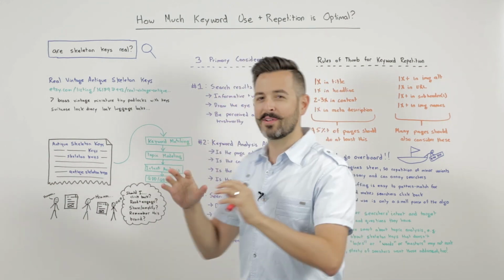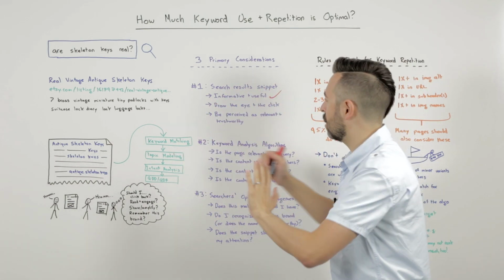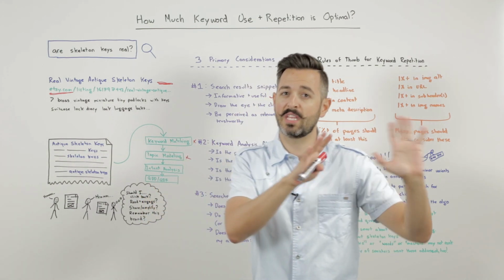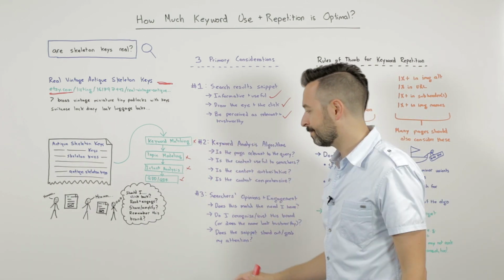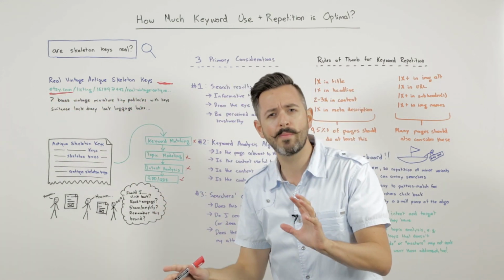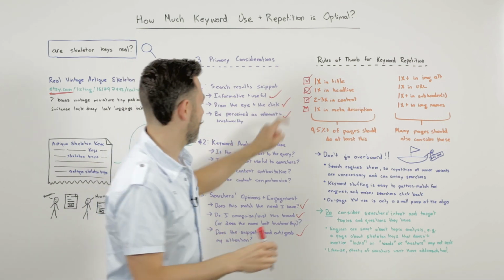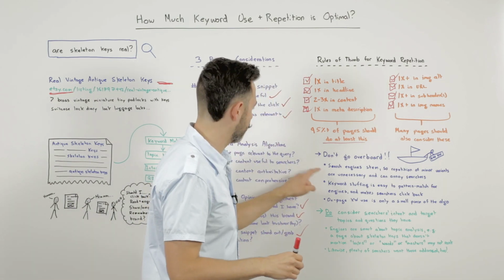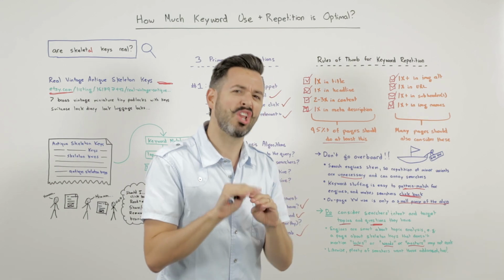How Much Keyword Repetition is Optimal? - Whiteboard Friday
With all the advancements search engines have made, a lot of folks in the SEO world are circling back to a fundamental question: If I'm targeting a particular keyword, where and how often should I use that in the front and back ends of my page? In today's Whiteboard Friday, Rand puts his recommendations into the context of today's SERPs.